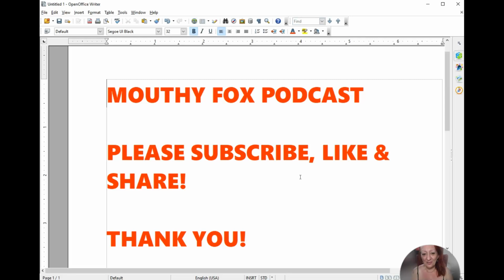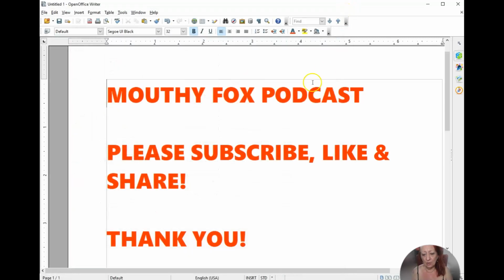HOW TO SAVE YOUR OPEN OFFICE WRITER DOC TO PDF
Expect laughs, deep-ish thoughts, budget finds, vintage hauls, affirmations with a twist, and whatever else spills out of my bilingual (English & Spanglish) brain. 💡✨

Stick around — it’s weird here, but the good kind of weird. 😜

💌 Everything in one place: Linktree

And what do we say?
We say CIAO! 👋🇮🇹

Links